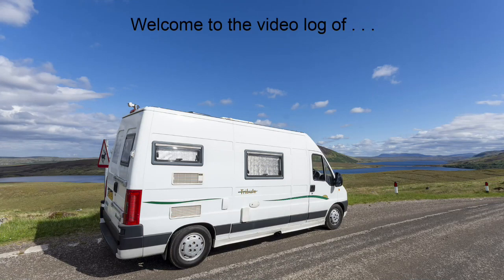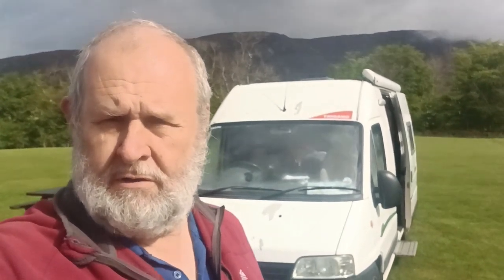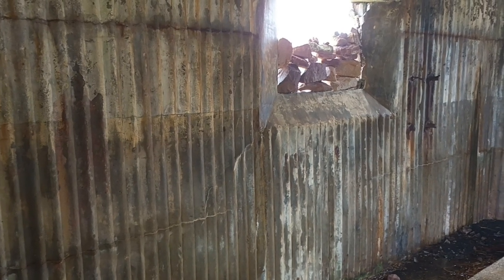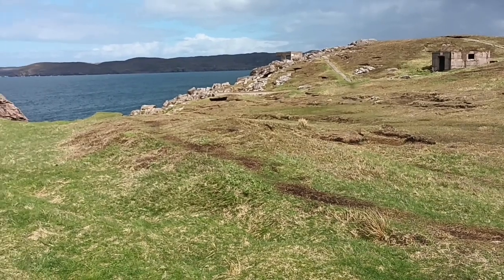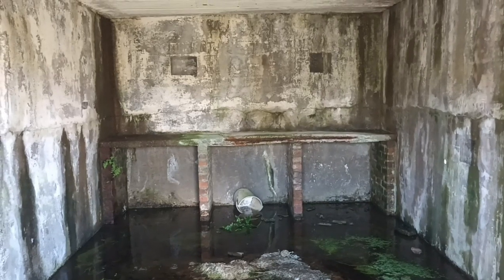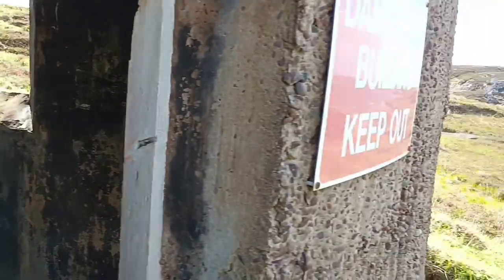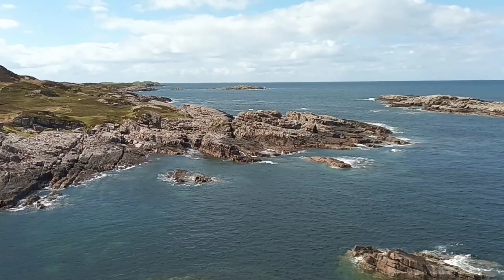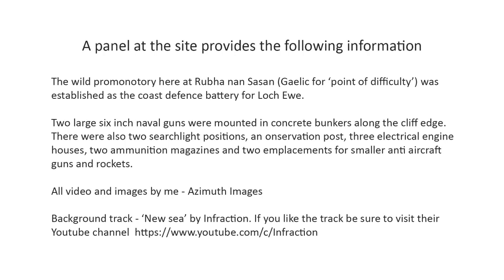A visit to the remains of Cove Battery, Scotland, North Coast 500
Cove Battery was an important defensive installation at the entrance to Loch Ewe, Scotland. Here is an explore I did of it in 2022.

The road to it is single track and features a good collection of ups, downs, potholes and bumps but is worth the effort.